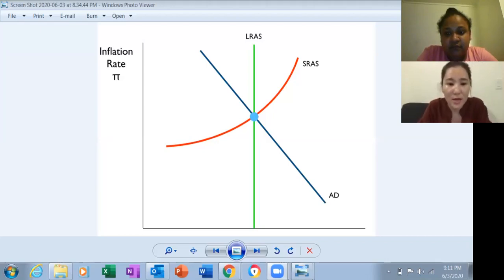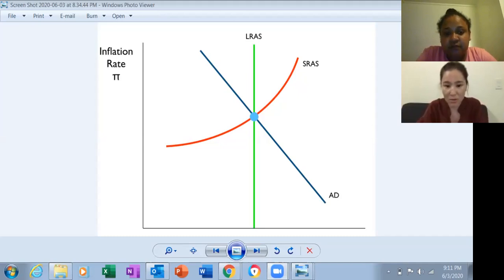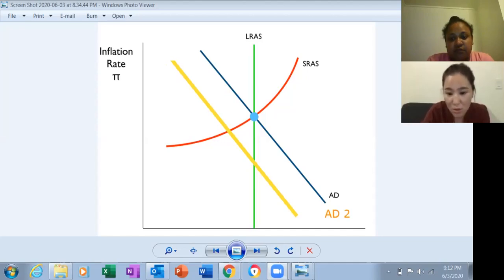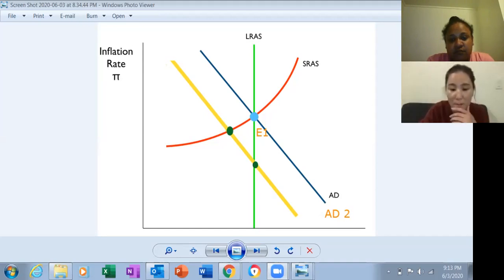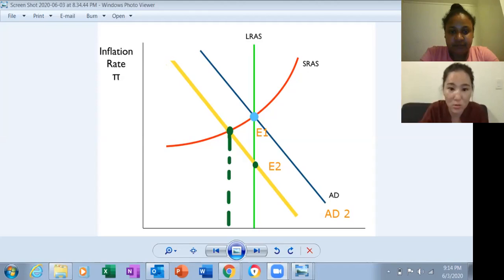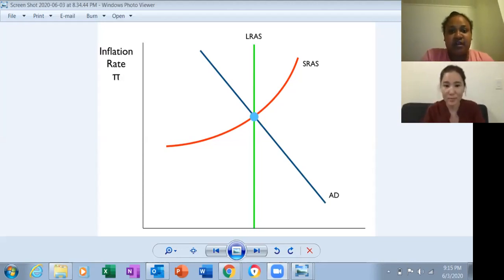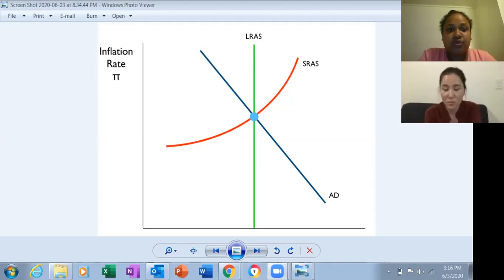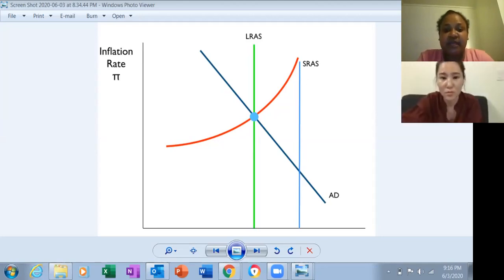Econ 201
How Lower Electrocity and Higher Personal Taxes affect the AD-AS graph